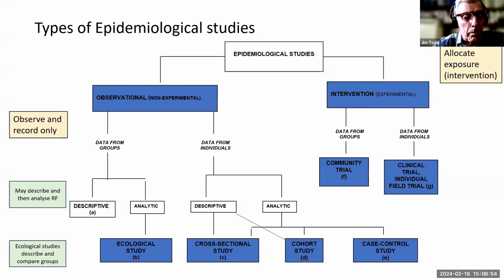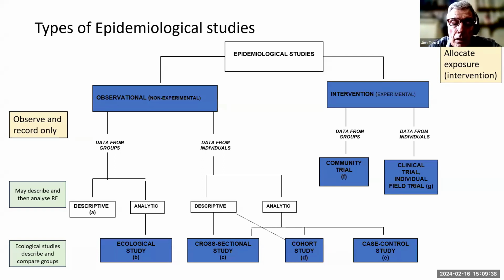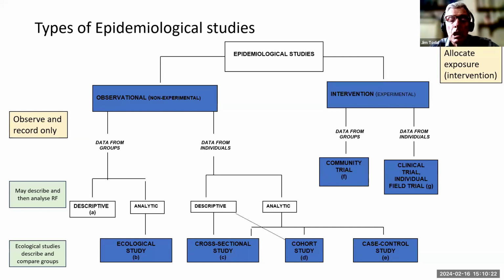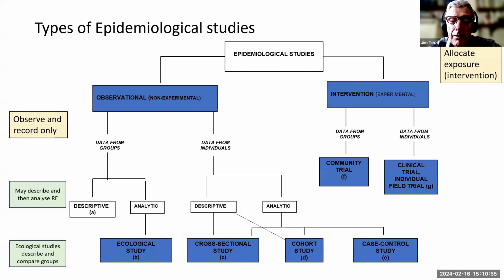Types of Epidemiological studies